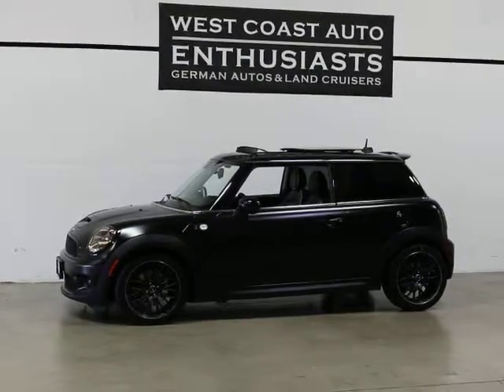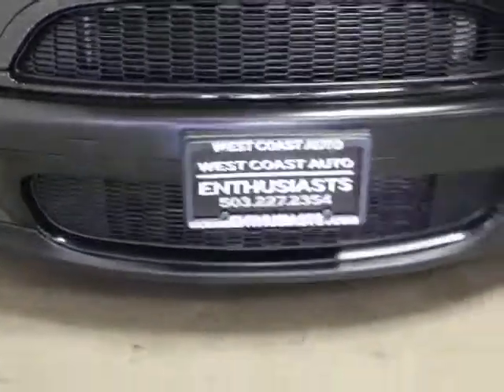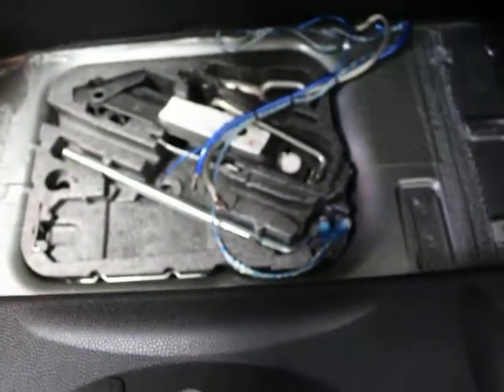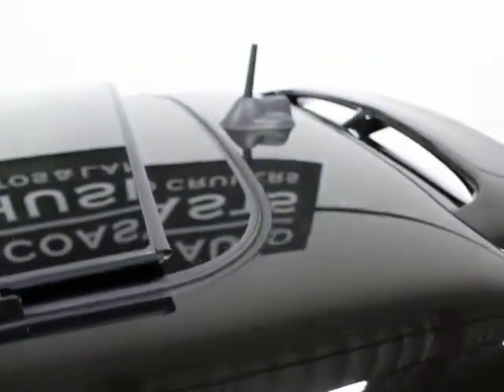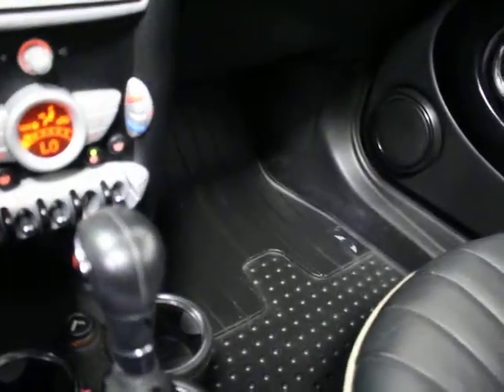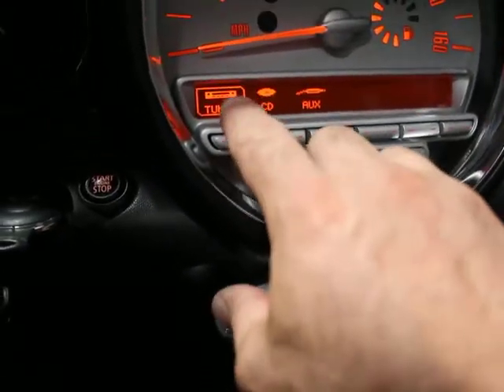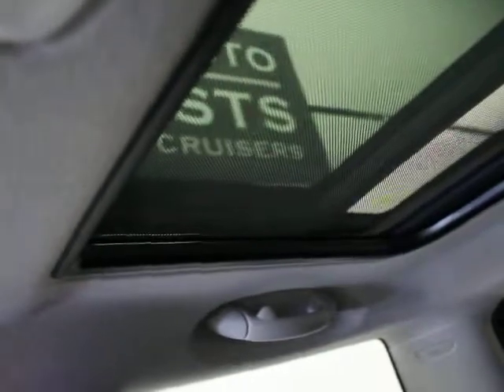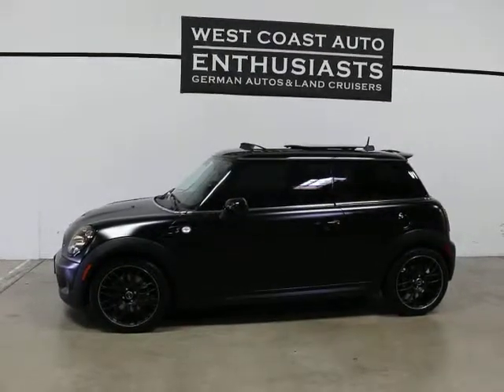2009 Mini Cooper S Matte Black